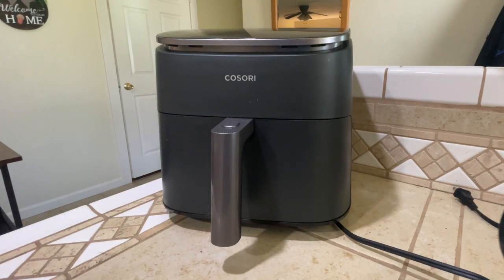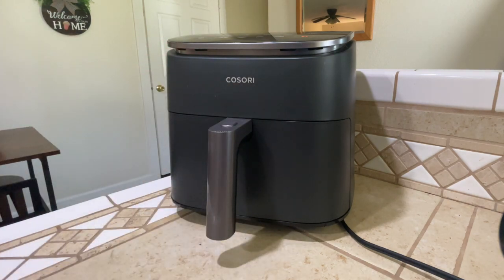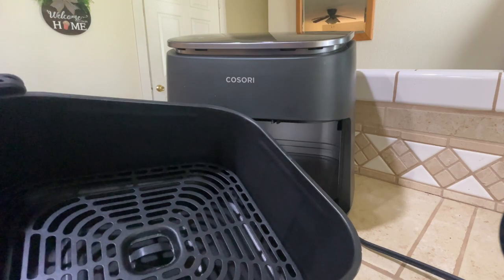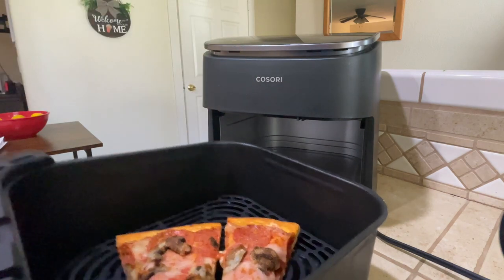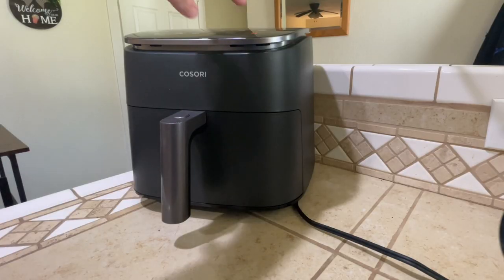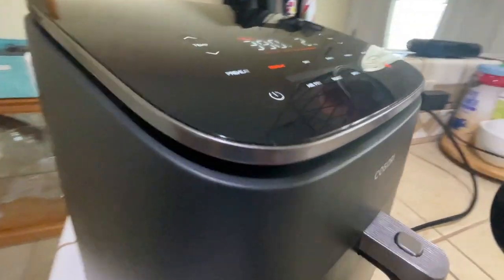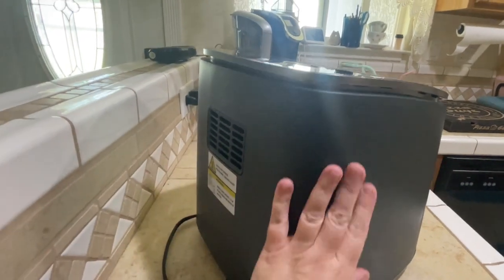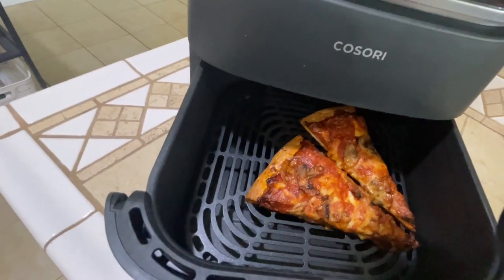Product Review: Cosori TurboBlaze Air Fryer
I use my Cosori TurboBlaze Air Fryer anytime I can get.  It saves me from having to heat up the house with a big oven and cooks foods faster and crispier.  Check out the video for now it heats up leftover pizza.

❤️OTHER STUFF❤️